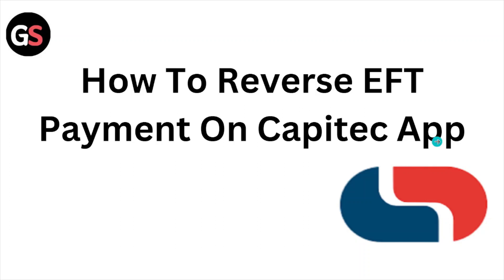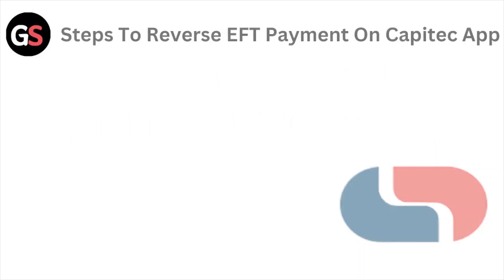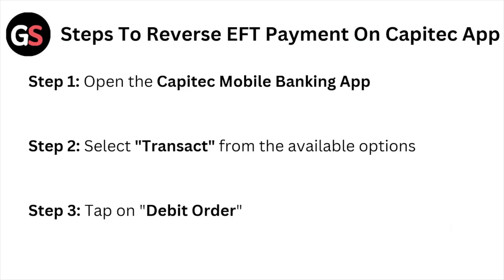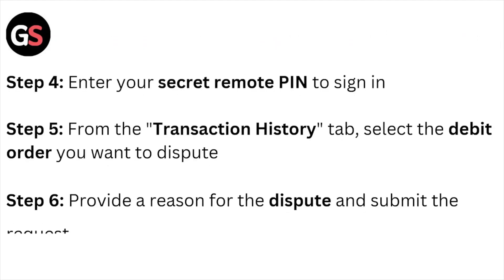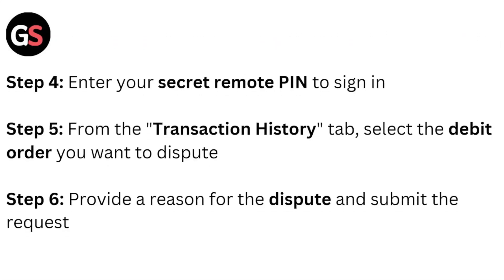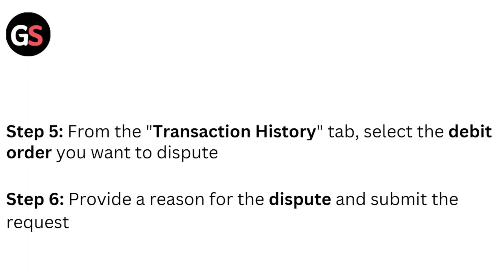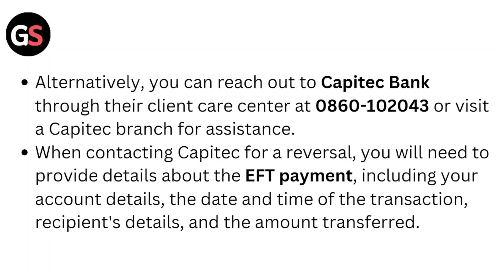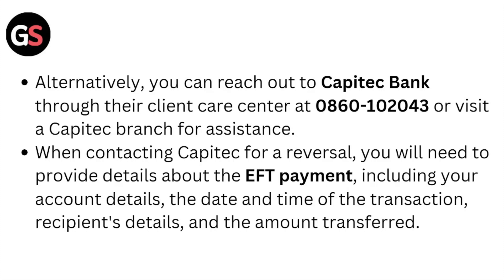How To Reverse EFT Payment On Capitec App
Today, we're going to show you How To Reverse EFT Payment On Capitec App.This can be helpful in various situations, such as Reversing an EFT payment on the Capitec app corrects errors, prevents fraud, saves money, and ensures accurate financial transactions.

0:00 Introduction
0:10 Steps To Reverse EFT Payment On Capitec App